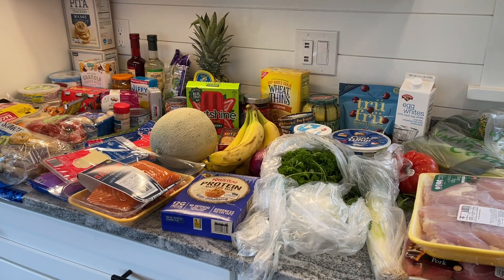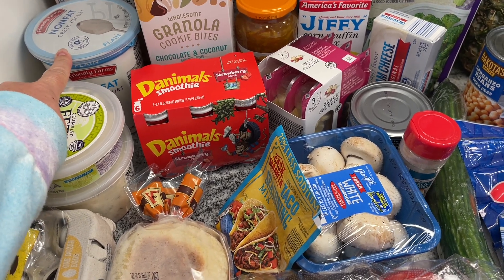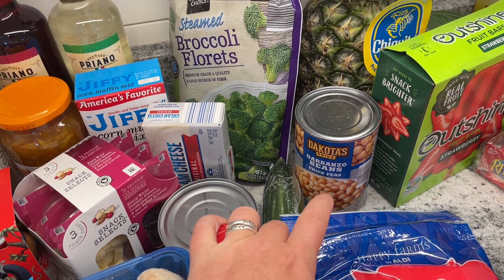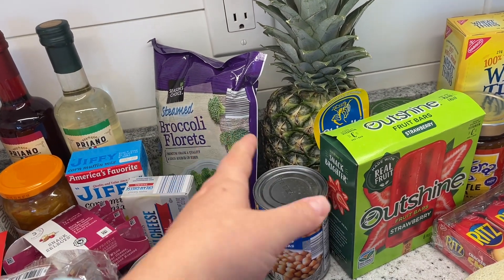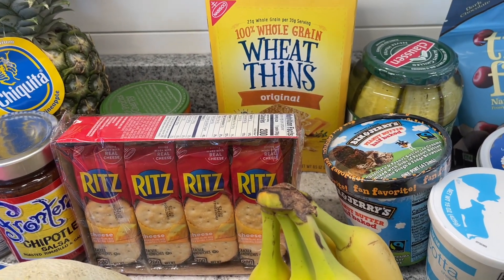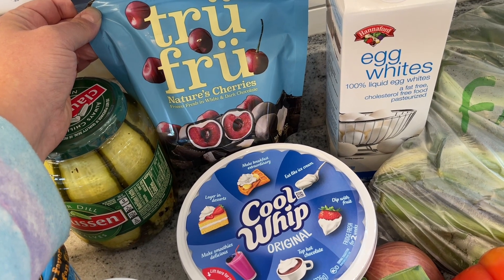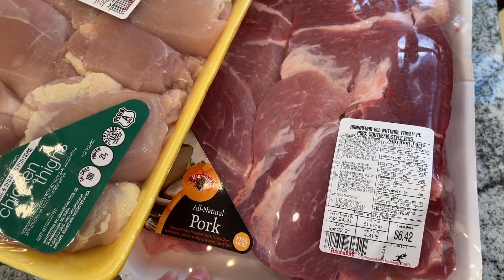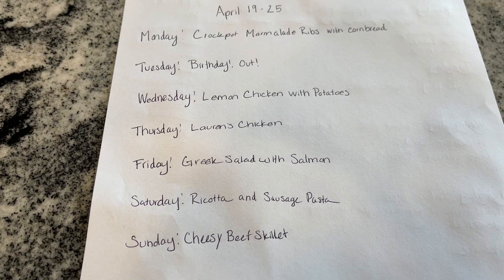*New* Weekly Grocery Haul for a Family of Four | Aldi Grocery Haul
This video shares this week's grocery haul for our family of four. I shopped at Aldi and Hannaford and spend $130. I also share our meal plan for the week. I was a bit over my $100 a week budget but had some wiggle room from a prior week where I spent less.

Fetch Rewards link: Turn your grocery receipts into gift cards with Fetch Rewards. It’s super easy. Just click the link below and you’ll get $2 in points when you snap your first receipt.

Recipes:
Key Lime Pie Cheesecakes: